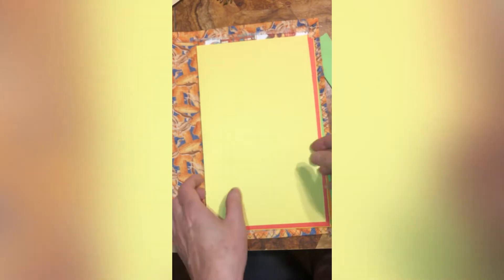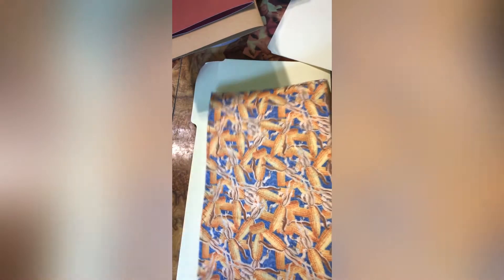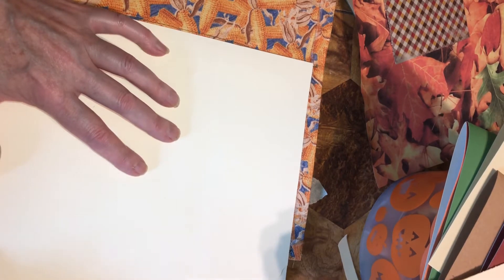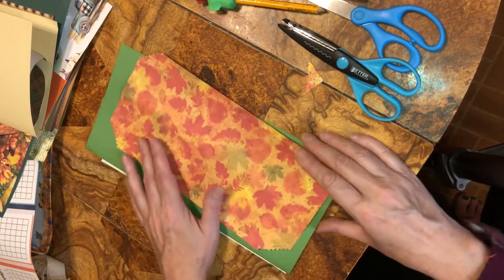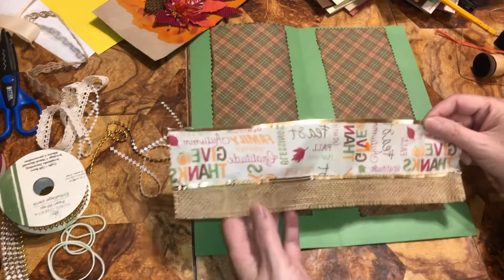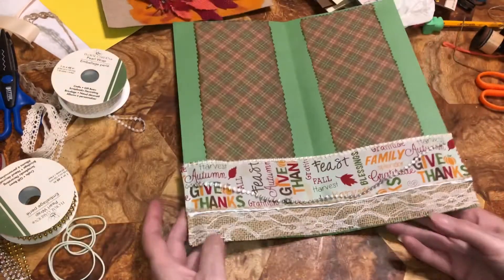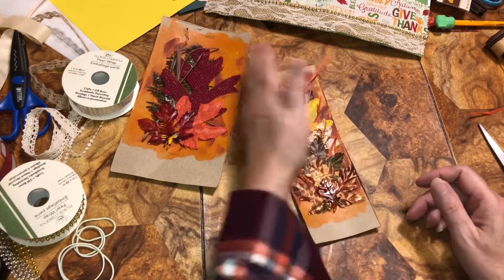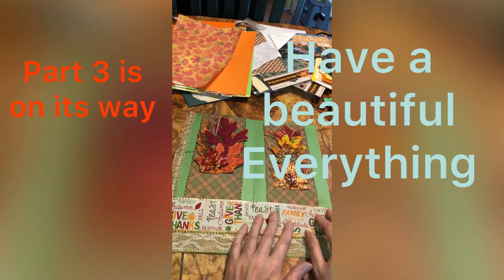Creating a fall 🍁photo album ￼🍂part:2